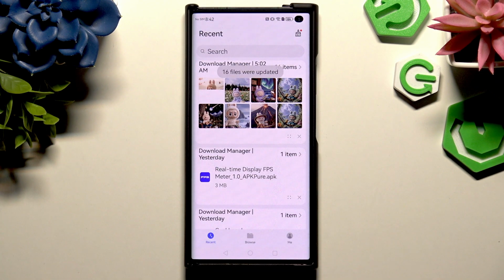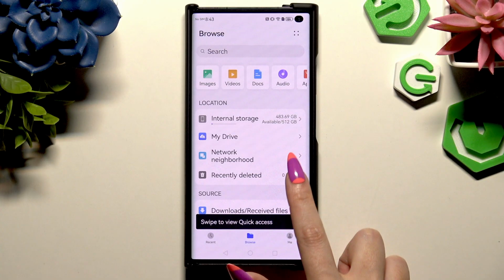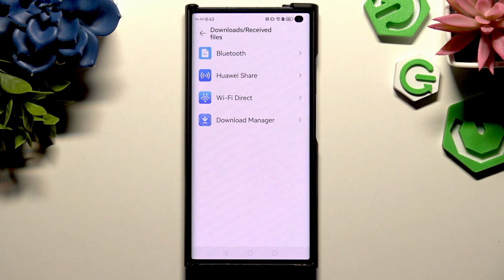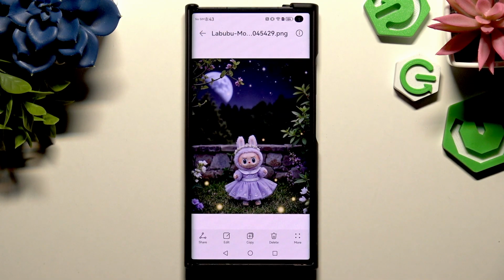HUAWEI Mate Xs – How to Find Downloaded Files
If you are looking for your downloaded files on the HUAWEI Mate Xs, this video will show you exactly where to find them. You don’t need any extra apps or complicated steps. The HUAWEI Mate Xs comes with a built-in Files app that makes it easy to locate all your downloads, including documents, images, and other files you have received. We’ll guide you step by step on how to open the Files app, browse to the Downloads or Received files section, and access your files quickly. Whether you’re new to HUAWEI devices or just want a simple way to manage your downloads, this guide will help you keep your files organized and easy to find.

How to find downloaded files on HUAWEI Mate Xs?
Where is the Downloads folder on HUAWEI Mate Xs?
How to use the Files app to access downloads on HUAWEI Mate Xs?

0:00 Introduction
0:09 Open the Files app on HUAWEI Mate Xs
0:23 Browse to Downloads/Received files
0:34 Access Download Manager
0:46 View and open downloaded files
0:57 Tips and closing